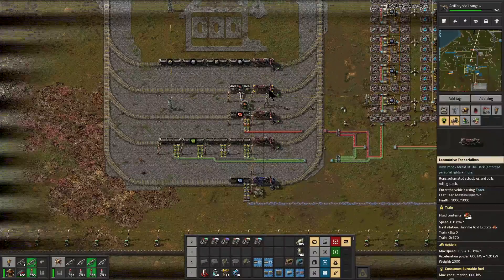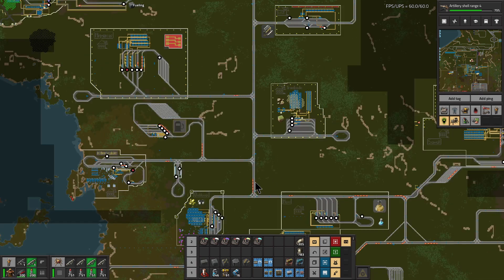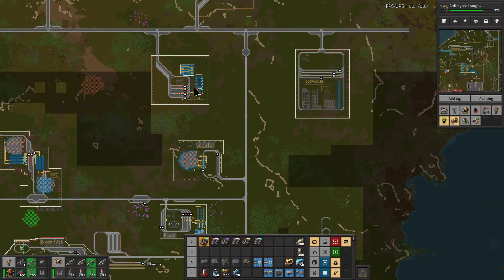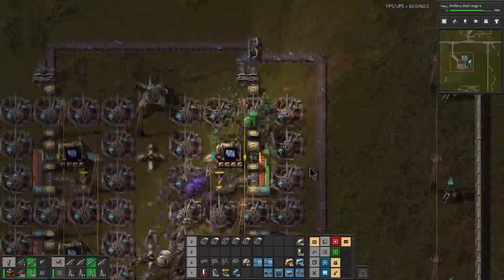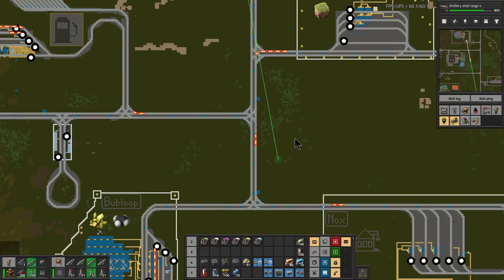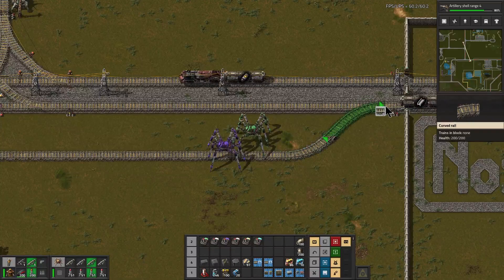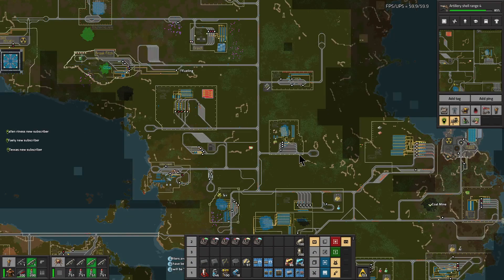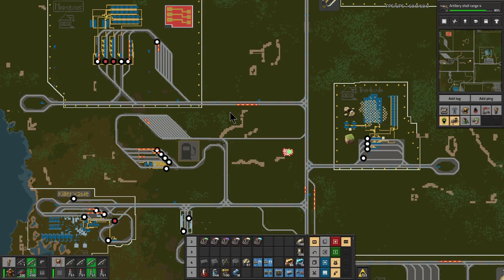Factorio Towns S2 Episode 107 Traffic Jams